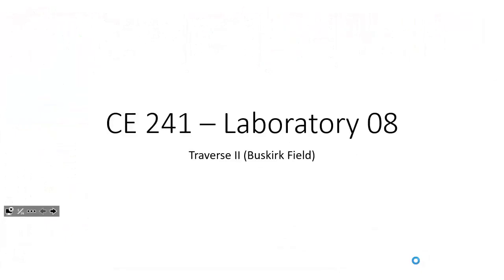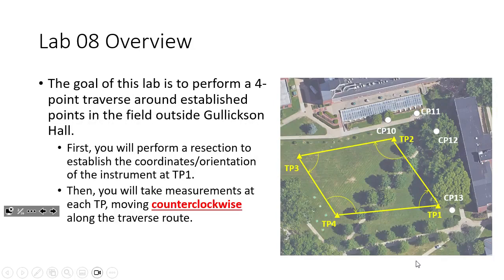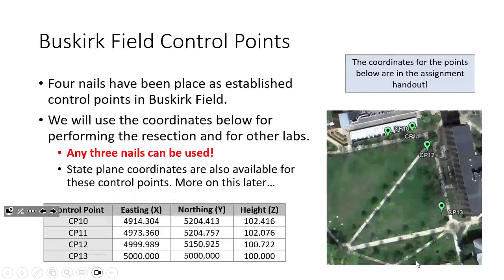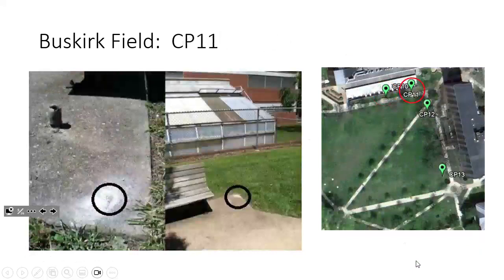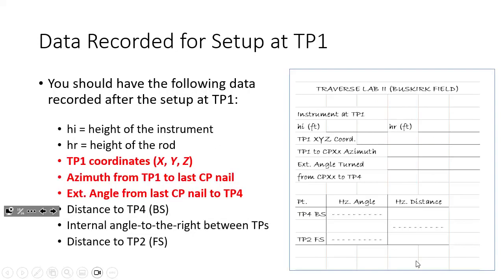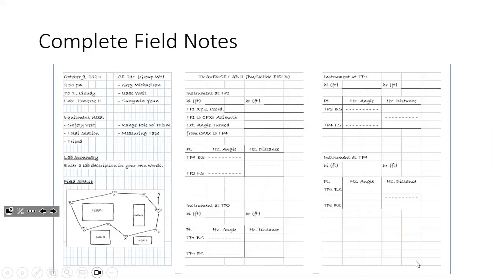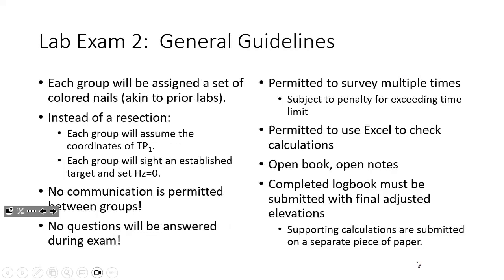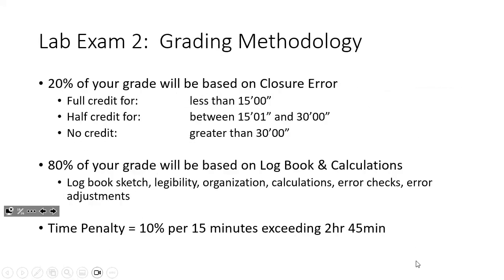CE 241 Lab Review 08: Traverse Lab II, Buskirk Field (2023.10.01)